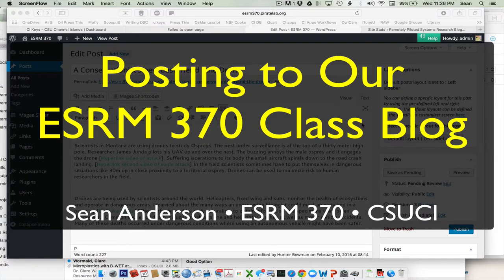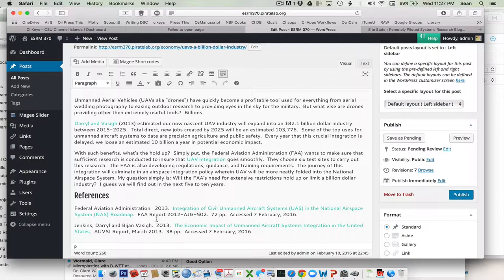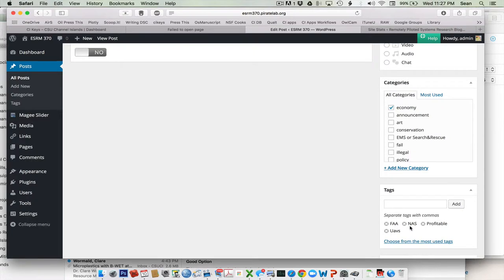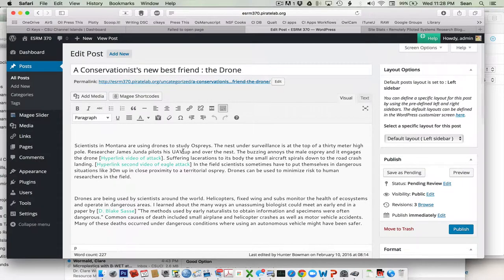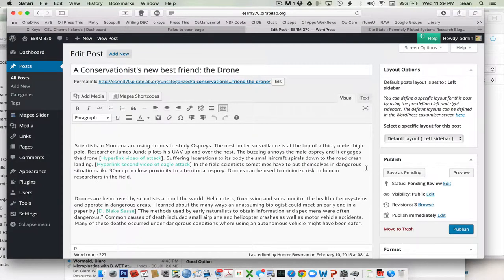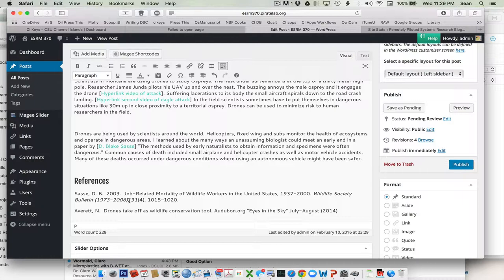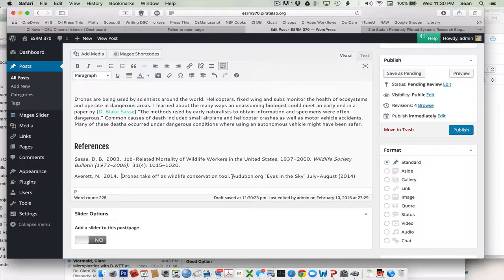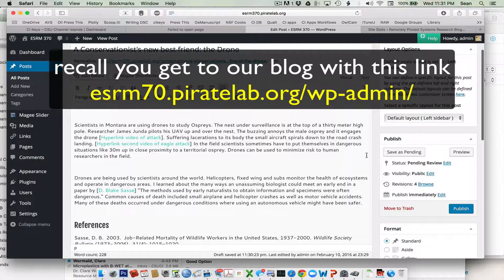ESRM 370 Blog Postings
A brief run through of postings to our ESRM 370 class blog.